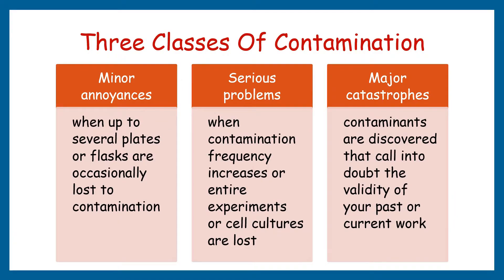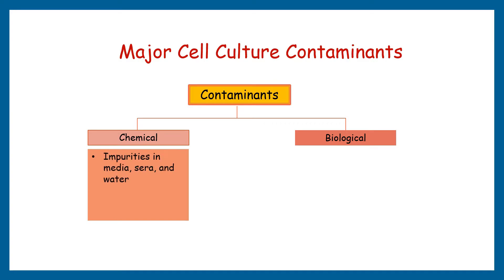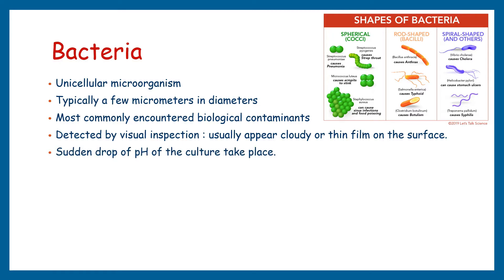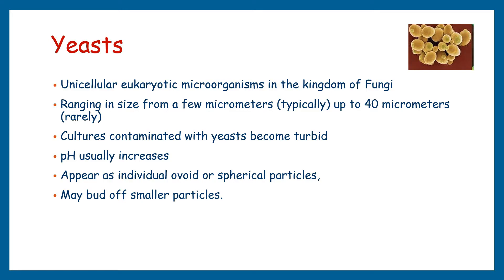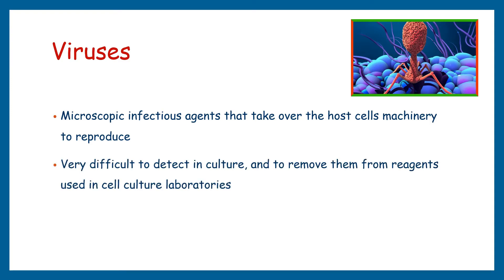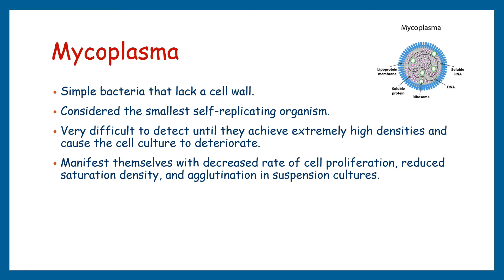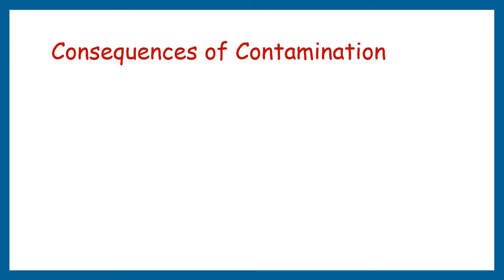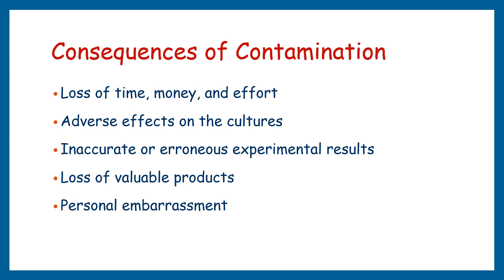Biological Contamination In Cell Culture Part-1 | Sources Of Contamination In cell Culture Part-1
Cell culture loss due to contamination is a universal problem. Many times I got contamination in my cell culture.. And I am sure u guys also experienced the same situation. Actually,  All cell culture laboratories and cell culture workers have experienced this situation.  Hello friends, I am Dr. Manushi Siddarth, In this video, we will discuss cell culture contamination specifically biological contamination in detail.

Hello, this is Dr. Manushi Siddarth, PhD in Medical Biochemistry, Recipient of UGC- Post-Doctoral Fellowship for Women Scientists. Well-trained in Molecular Biology techniques, Animal Cell Culture techniques, and Biochemical techniques. I am here to share the theoretical and practical knowledge that I have gained in my PhD and Post Doc research experience. This channel provides videos of various biological-related topics in the field of Molecular, Biology, Biochemistry, Toxicology, Animal Cell Culture Techniques, Biotechnology, and so on. If you are in the biological sciences field or pursuing a PhD, this channel is just for you to resolve all your thesis related problems (Theoretical or experimental work). I teach research related topics of biology with interactive presentations including animations and an interactive PowerPoint so that you can better understand the mechanism behind the specific topic.